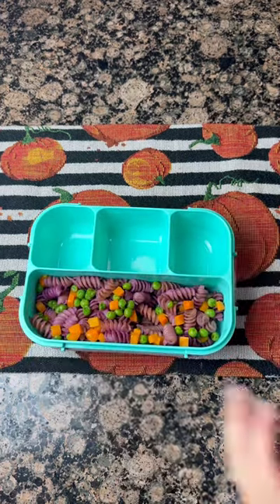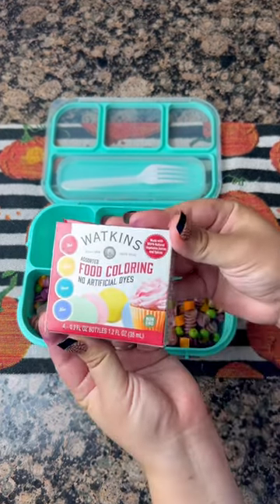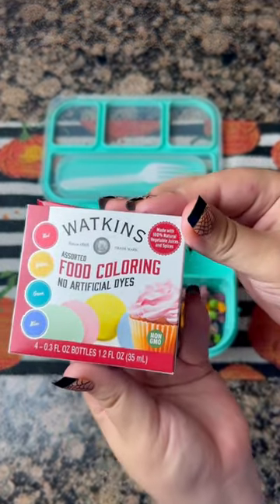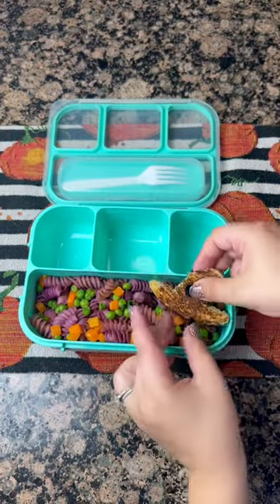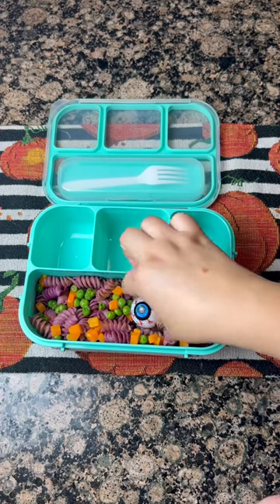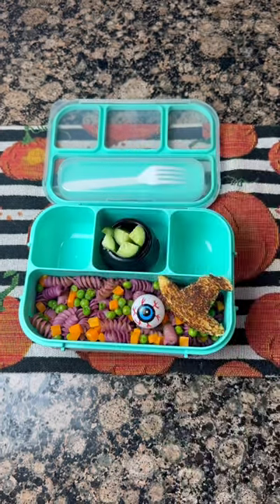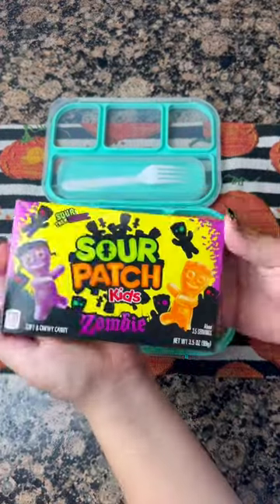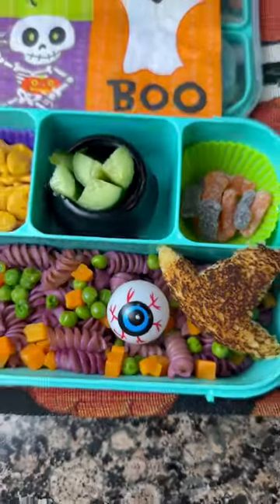Halloween Theme Lunchbox - Witches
Purple butter noodles
with carrots and peas
garlic bread witch hat
witch cauldron with cucumber
goldfish
halloween sour patch kids